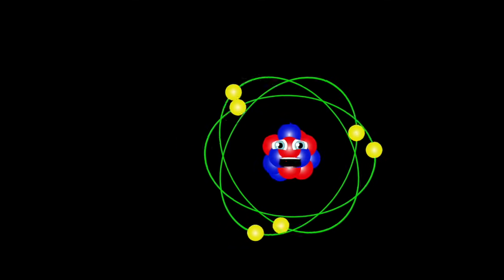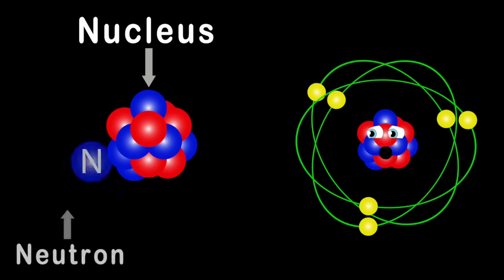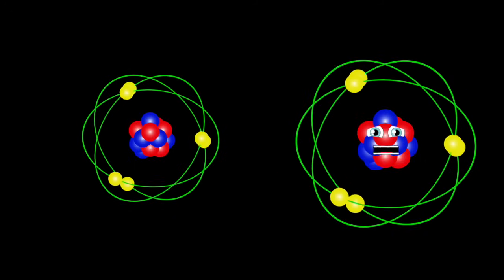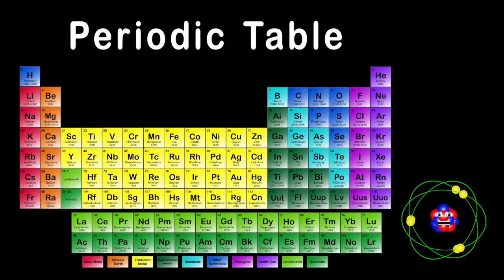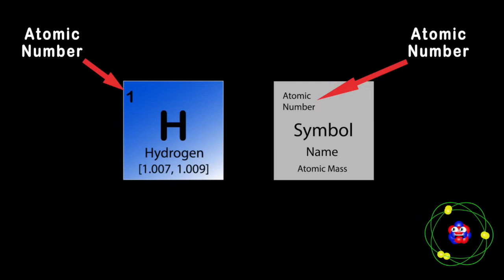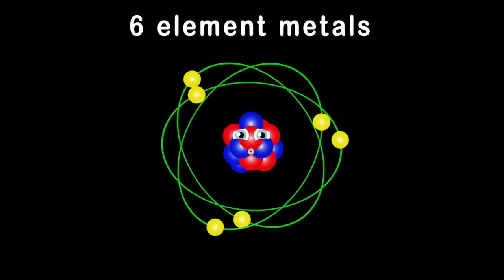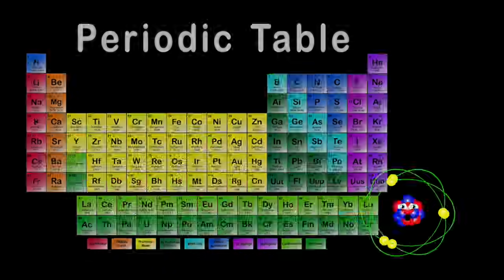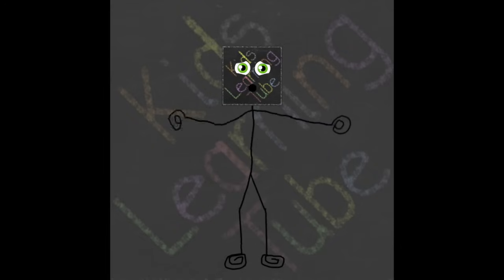Periodic Table Song/Periodic Table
KLT
Learn about the Periodic Table of Elements with this fun educational music video and parents. Don't forget to sing along.

Lyrics:

Come take a journey through the
Periodic Table with me
I have a grand fascination
about chemistry

An atom was the smallest particle
of an element you see
and it retains all of that
elements properties
Atoms are the building blocks
to all things in the universe
They even make up you and me
onto the next verse
What makes up an atom
smaller particles you’ll see
We’ll start with the center
called the Nucleus in me
The Nucleus is made up of things
called Neutrons and Protons
Together are the dense center
of an Atom in this song
Neutrons are known for having
a neutral electric charge
And the Protons which is said to be
positively charged
The number of Protons in an Atom
does determine an elements
physical property
this lesson is large
No two Atoms have the same amount
of protons in number
That is what makes one element
different from another
The Atomic number
is the amount of protons in an Atom
That concludes this lesson
on the nucleus, if you can fathom
Onto Electrons, they are negatively charged
And revolve around the Nucleus
like planets around our star
Electrons and Protons attract
One another
That's why in most atoms you
can find both particles in equal numbers

with chemistry

Looking at the Periodic Table
What do you see
A host of Elements that make up
everything in the galaxy
You read the Periodic Table
from left to right
Each of the seven horizontal rows
are called periods in site
The 18 vertical columns
are called groups on the table
Chemists made it this way
and gave each one a cool label
All The colored groups you see
are different element families
that have the same number of
Valence Electrons if you please
Look closely at an element
and here’s what will be
Firs,t you see the Symbol
Above the elements Name, it’s key
The Atomic number
is the next thing we will look at
which is the number of Protons
in the nucleus how bout that
Then the Atomic Mass
Is the number of protons
added to the number of neutrons
within a Nucleus learned in this song

with chemistry

There are 10 different groups
of Elements that I will teach you
I will list them off and hope
that they stick to you like glue
The first group
are the Element metals
We’ll start with Alkali,
Alkaline Earth and Lanthanoids
I hope you follow
Then theres Actinoids
Transition and Post-transition
There are 6 groups of Metals
And to learn them is our mission
The next group are Metalloids
It’s a group on its own
The last group I’ll tell you about
are Nonmetals 3 are shown
Nonmetals is the first
and the second are Halogens
Then Noble gases
concludes the three groups we are in
Now you know the basics
of the Periodic table
In the future, I will
touch upon each element when I am able
just as much as you can
And I will teach you the elements
So you can understand

about chemistry

about chemistry